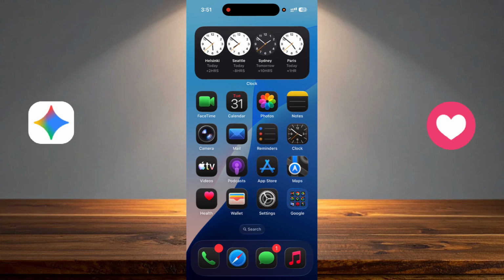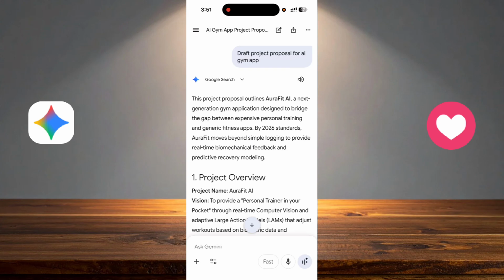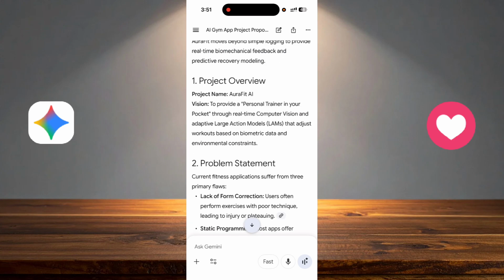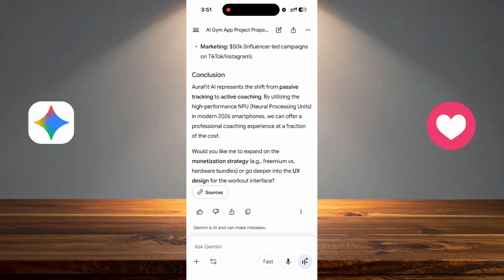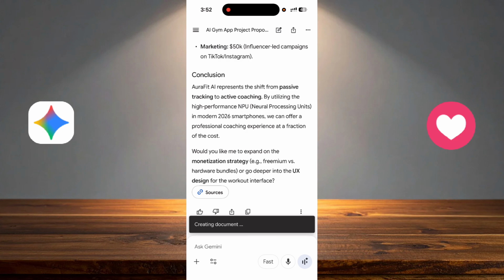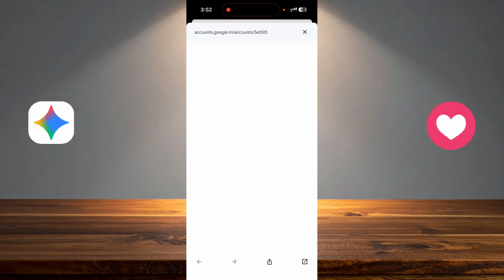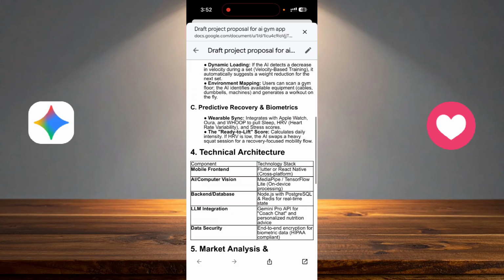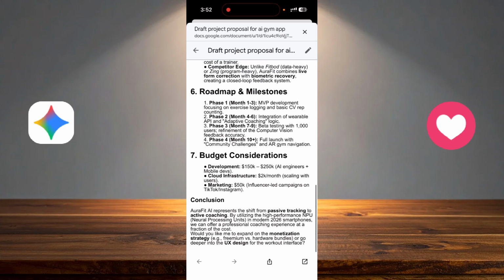How to Export Google Gemini Chats to Google Docs 📄 [2026 Update]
Have you just generated the perfect marketing strategy or a detailed project proposal and need to move it into a professional document? In this video, I will show you exactly how to Export Your Gemini Responses to Google Docs using the New 2026 "Workspace Integration" Update.